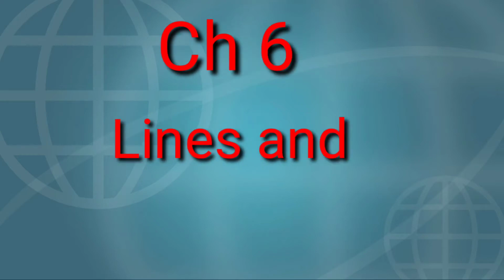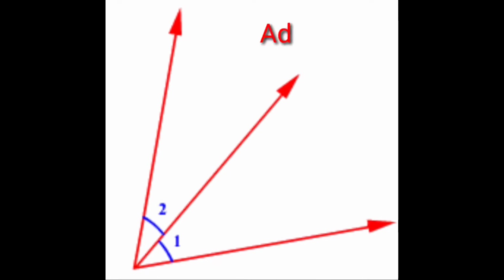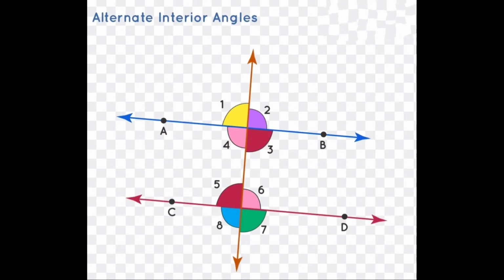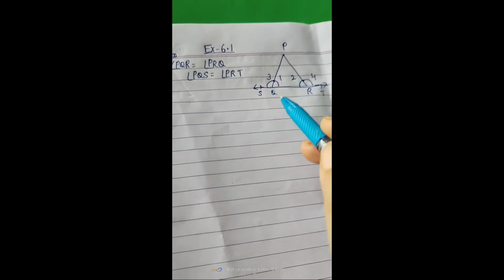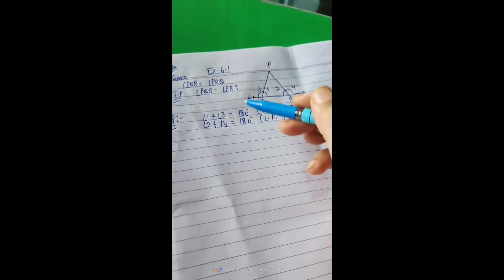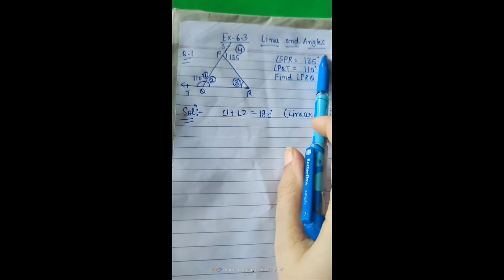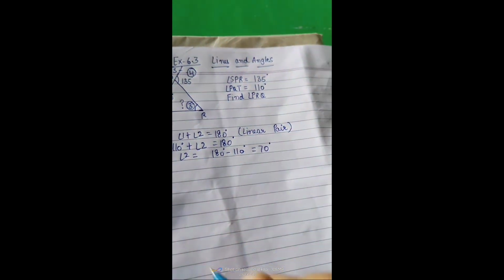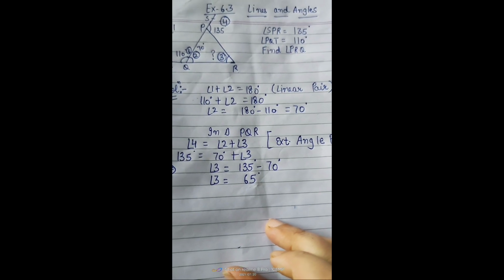Ch 6 Lines and Angles. Class 9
In this video you will learn about lines and angles of class 9
# Angles formed between parallel lines corresponding angles and alternate angles
# Angles formed between intersecting lines vertically opposite angled